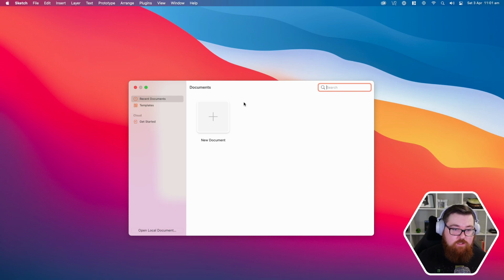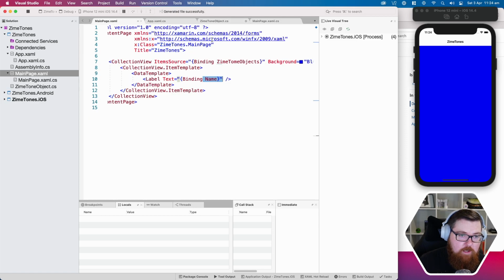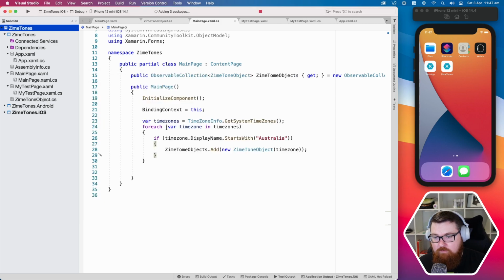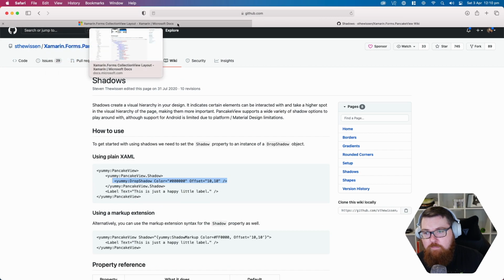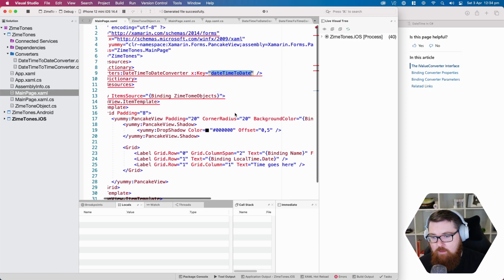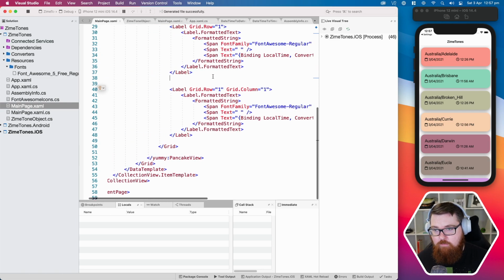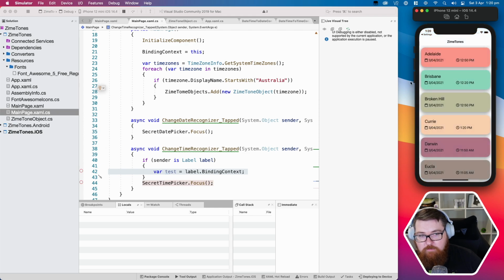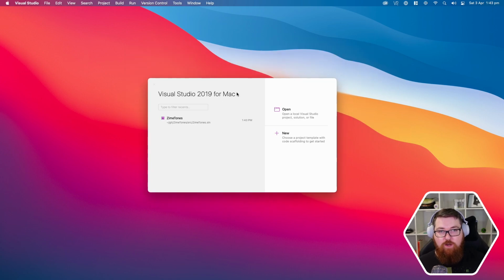Simple Timezone Converter - Programming fun with Xamarin.Forms [live stream]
In this live stream I started work on my app ZimeTones, a simple timezone converter for iOS and Android.